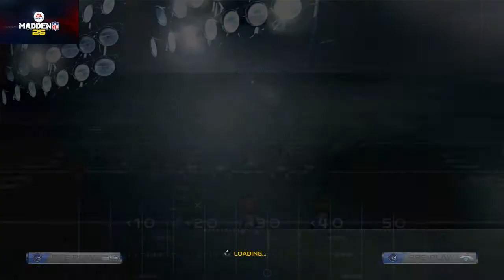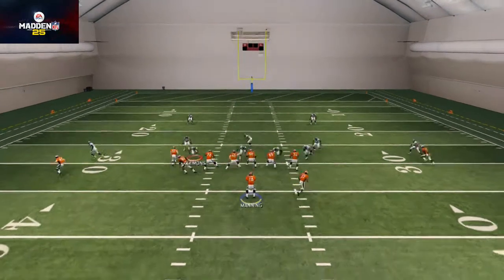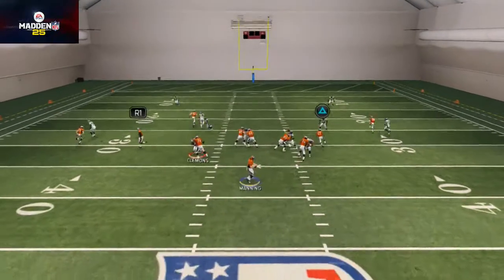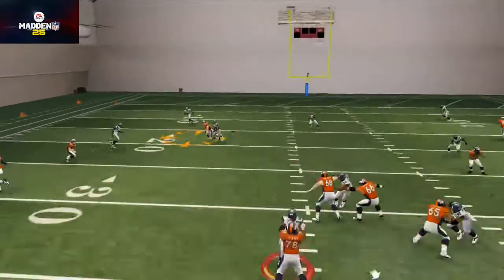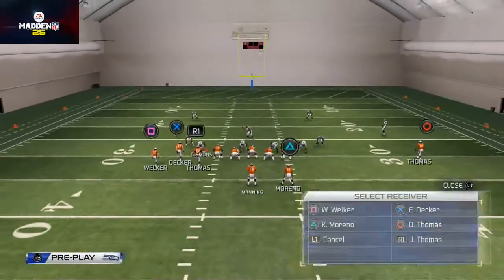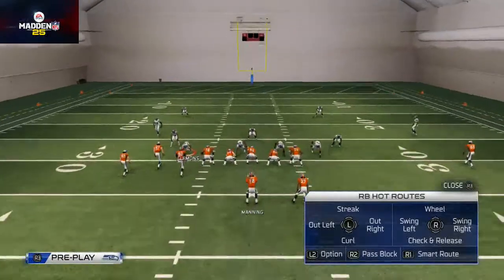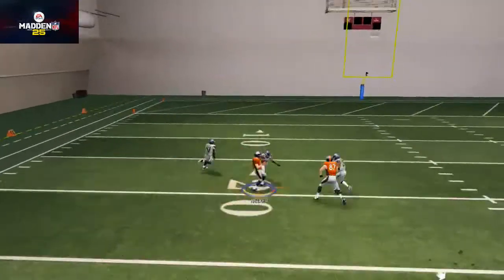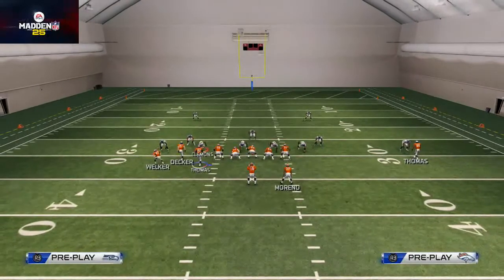Madden 25 Tips - How to Beat Any Defense in Madden 25: Atlanta Base Play